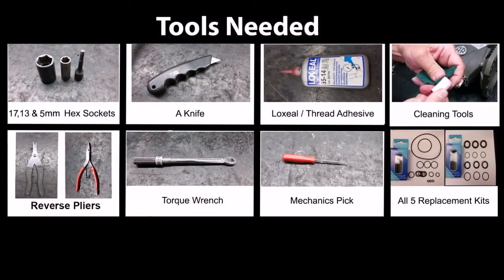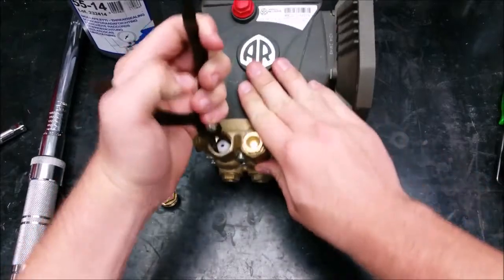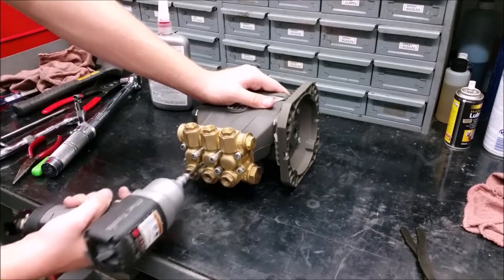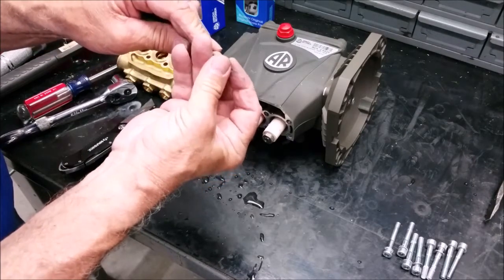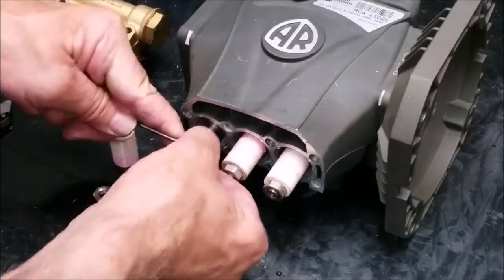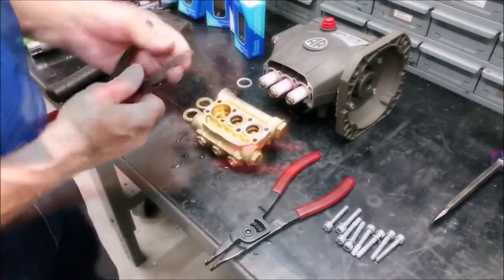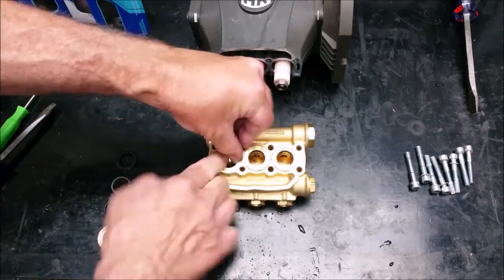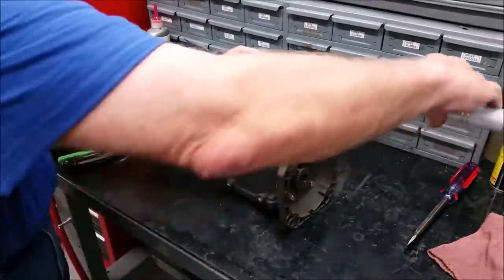RC Series Pump Repair & Maintenance by JN Equipment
In this video the AR North America technical team will be showing you how to do maintenance on the Annovi Reverberi RC piston plunger pump!

NOTE: If you have an RCAM pump watch this video instead

0:20 Discharge and Inlet Valves
2:12 Pistons
3:58 Piston Guides and Water Seals